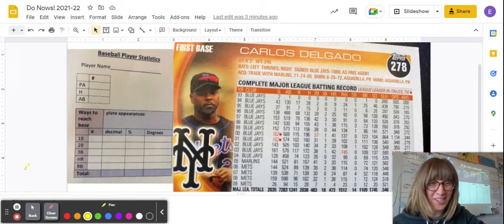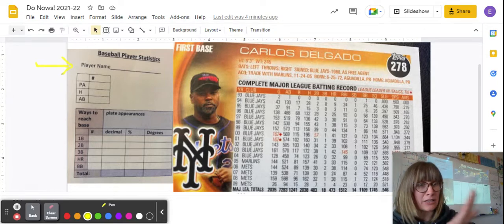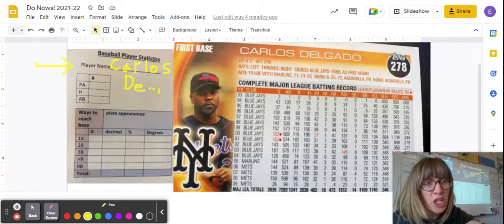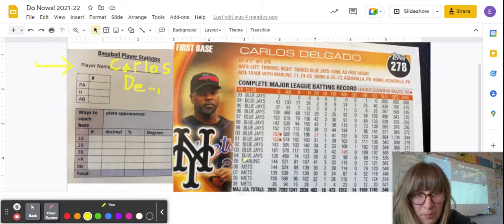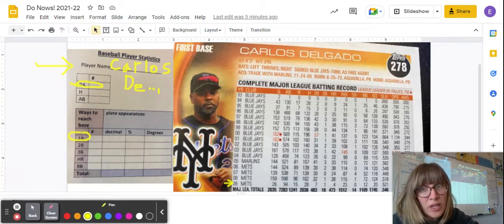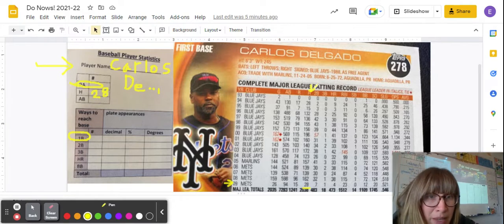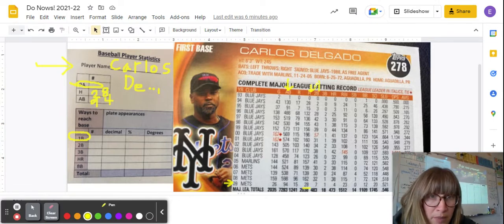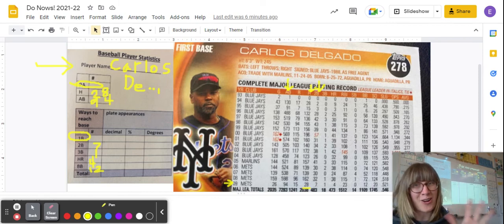Stats and Prob Baseball: How to gather player stats